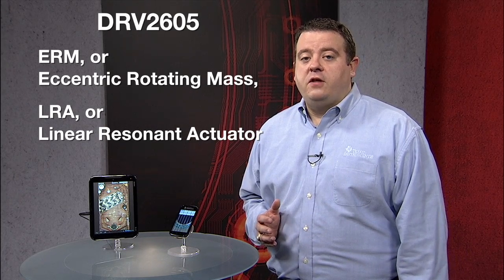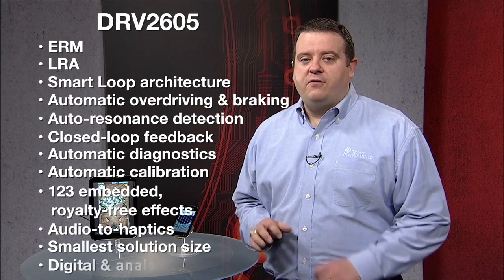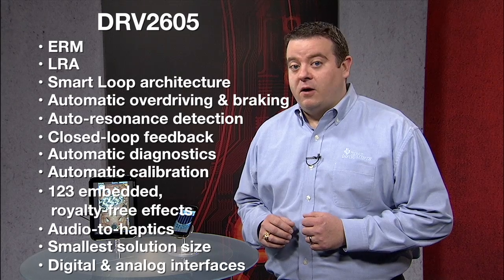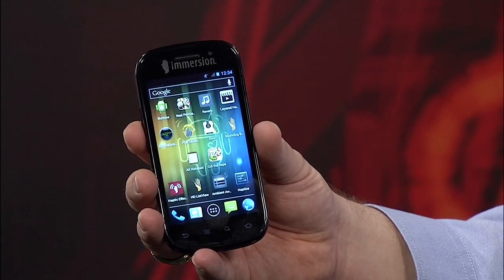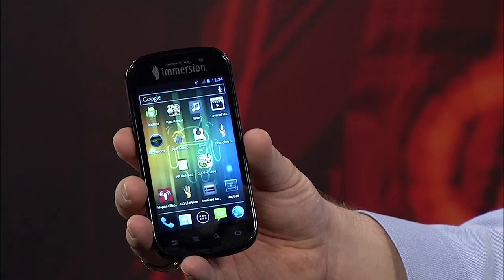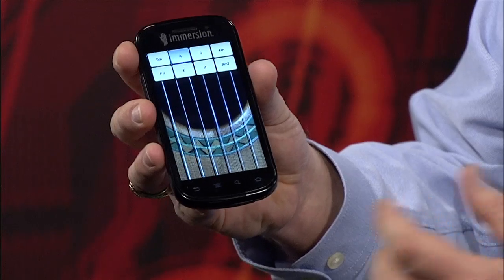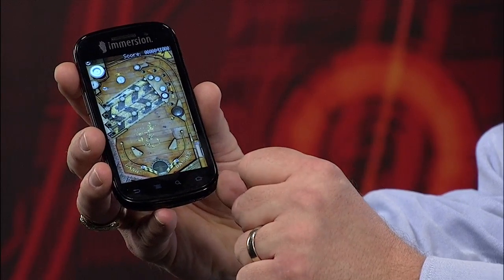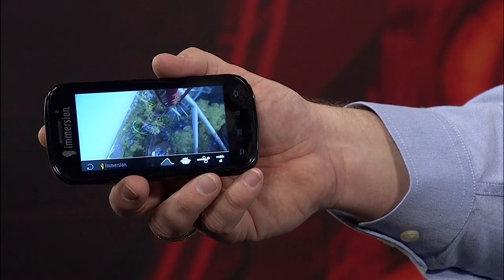DRV2605 ERM/LRA Haptics Driver Overview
Mark demonstrates the DRV2605 ERM/LRA haptics driver - TI's new, one-of-a-kind solution that simplifies system design in the fast-growing area of haptics user interface.